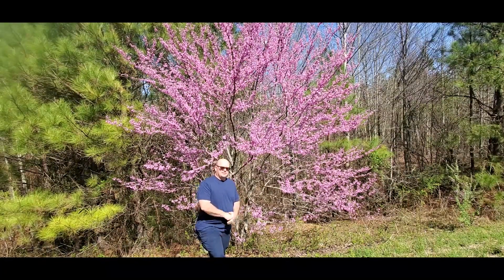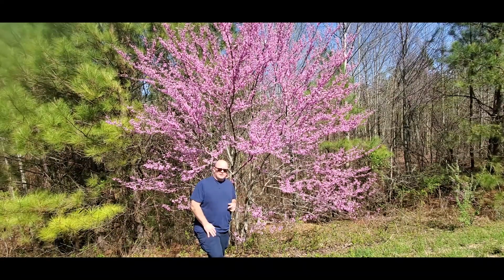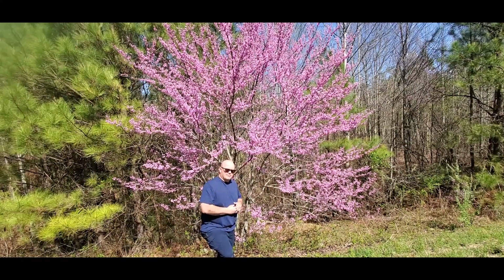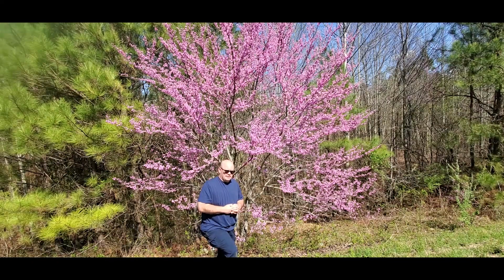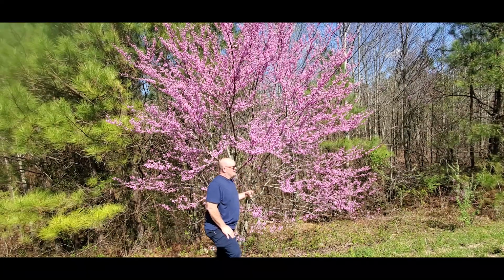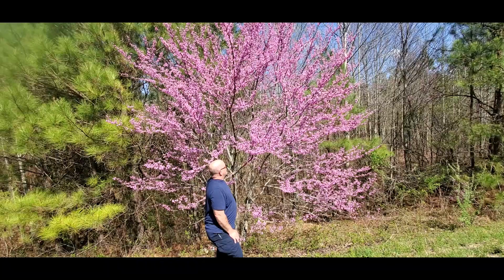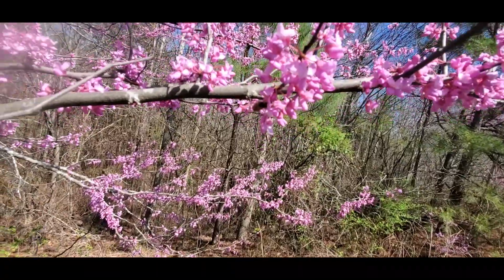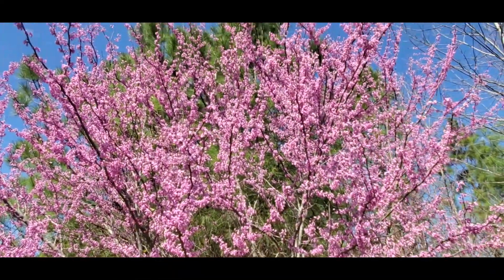Using this tree to predict drone activity in my colonies.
the eastern red bud bloom tells me that drones are starting to emerge and first swarms of spring are about 2-3 weeks away.